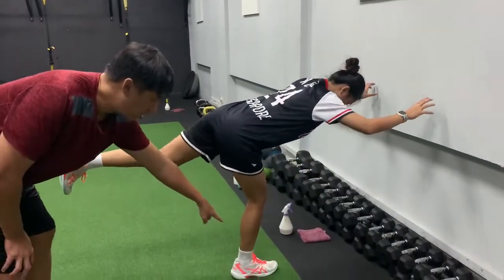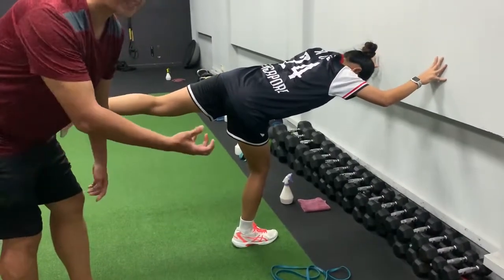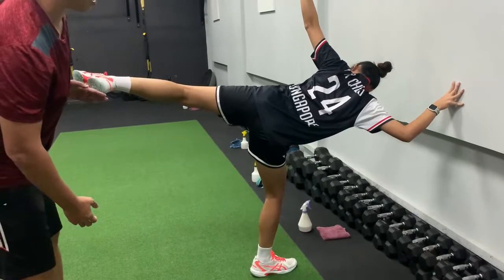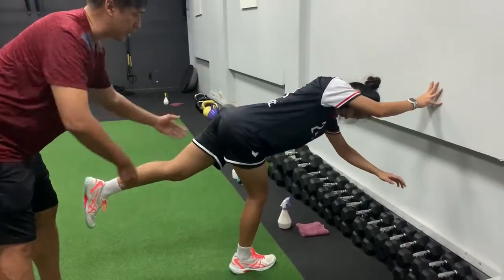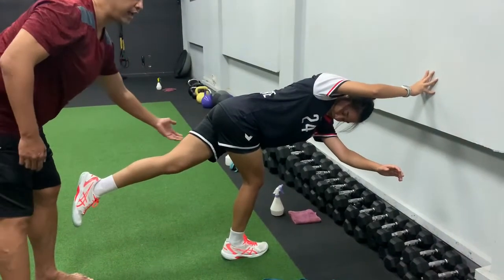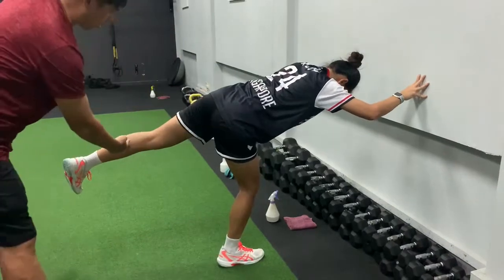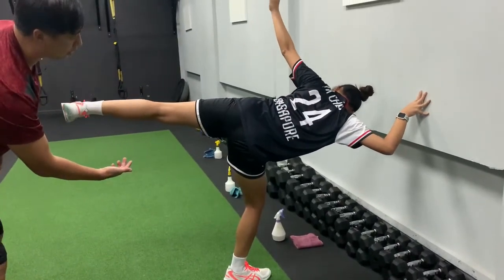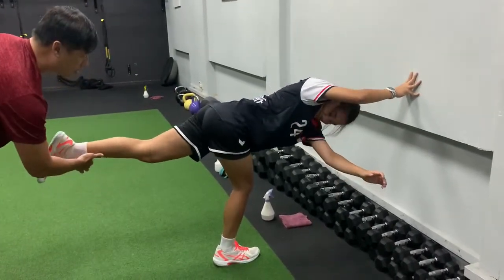single leg rdl